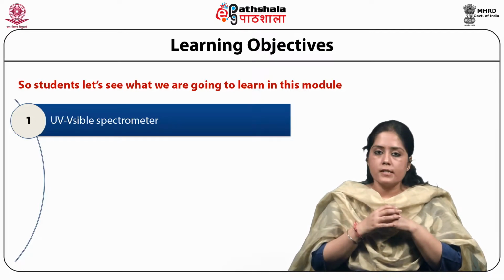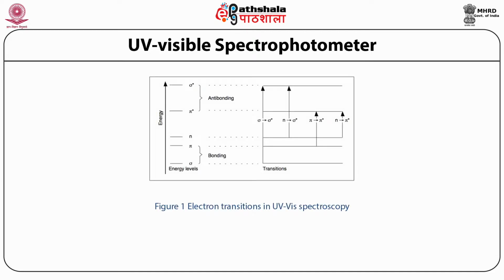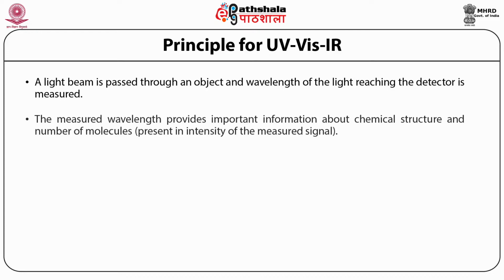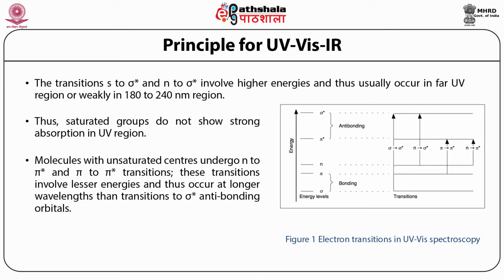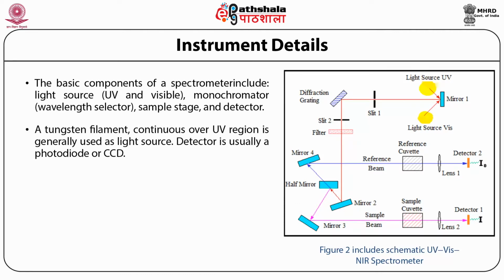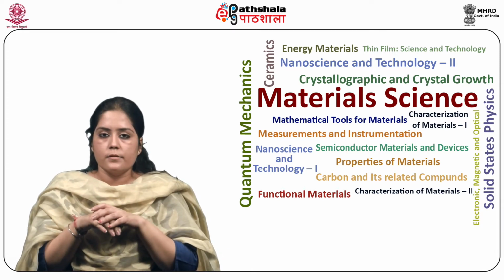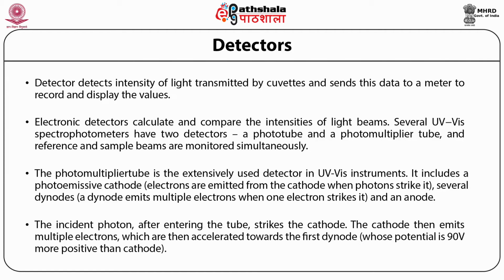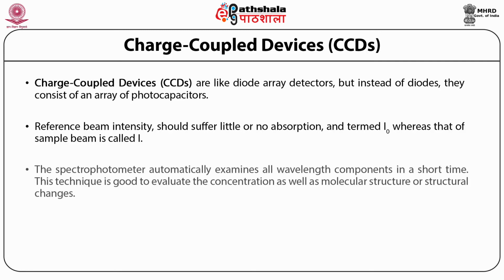Ultra-Violet Visible Spectroscopy